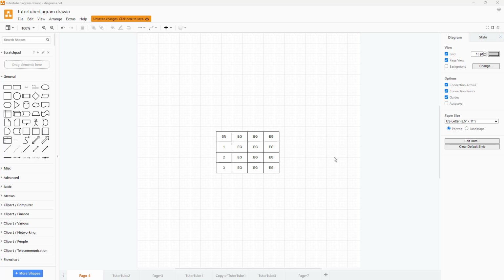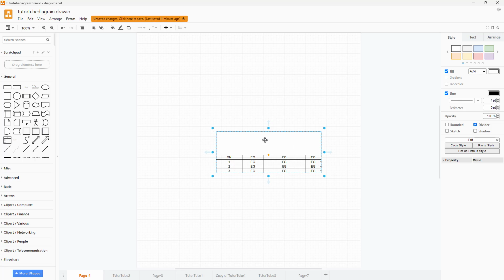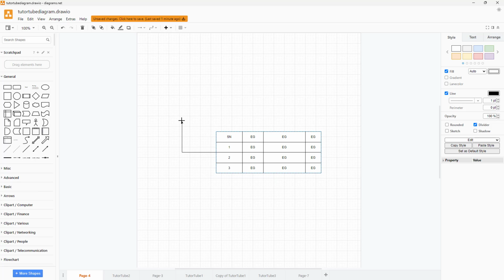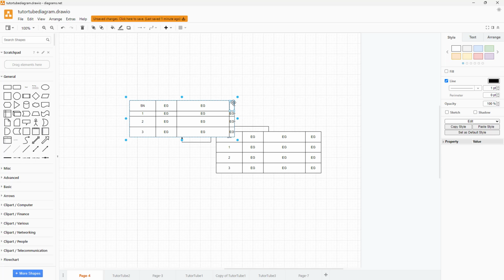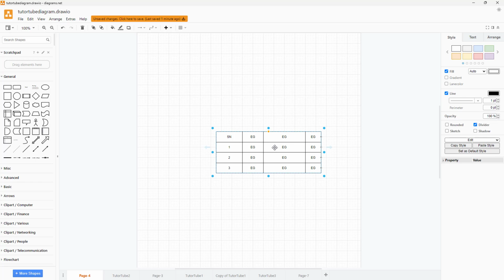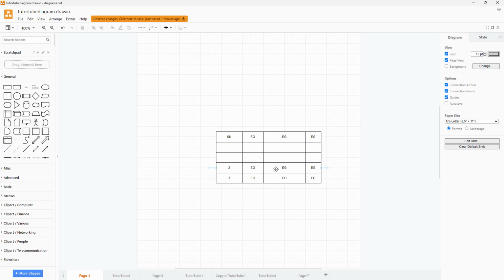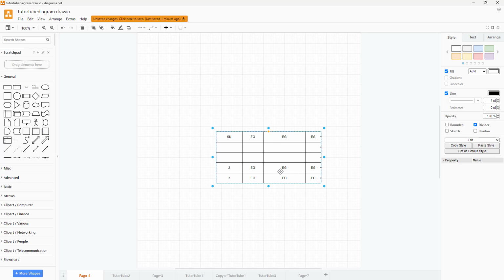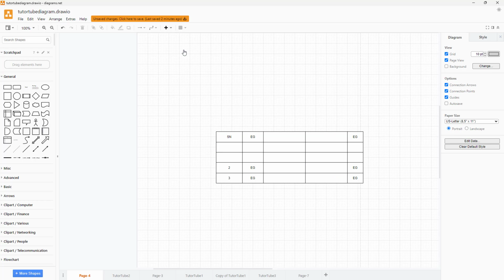Diagrams.net Tutorial - Lesson 17 - Adding and Deleting Table Rows and Columns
In this tutorial, we will be discussing about Adding and Deleting Table Rows and Columns in Diagrams.net.